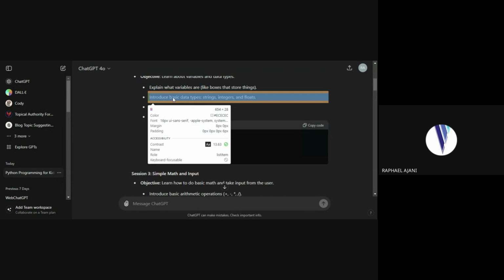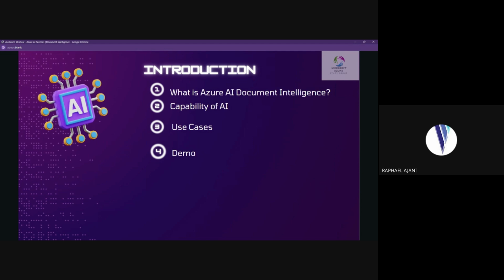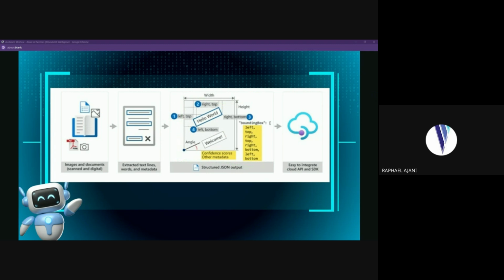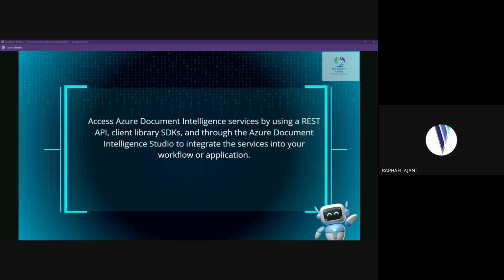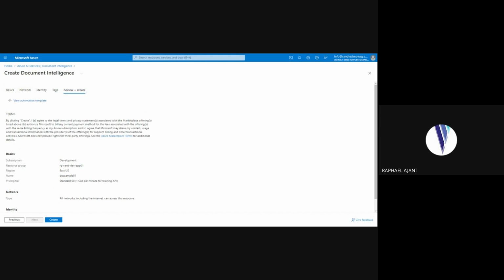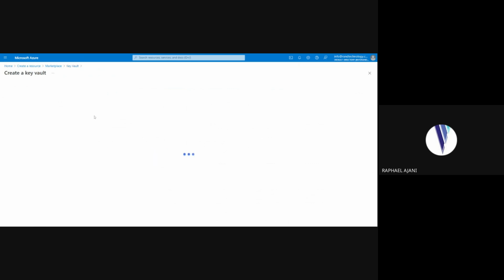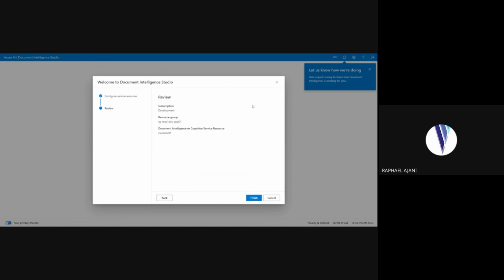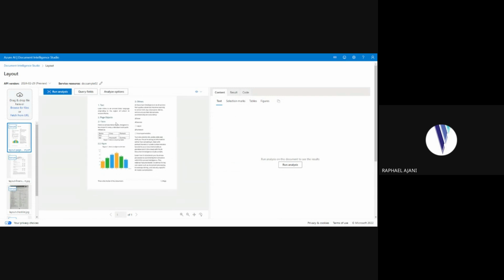Introduction to Document Intelligence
In this tutorial, you’ll learn how to use Azure AI Document Intelligence to analyze forms and documents. The service extracts text and data, maps field relationships as key-value pairs, and returns structured JSON output. You’ll discover how to automate data processing in applications and workflows, enhance data-driven strategies, and enrich document search capabilities. If you’re interested, you can explore the official Document Intelligence documentation for more details. Happy learning! 😊